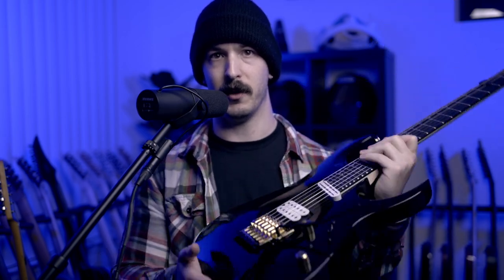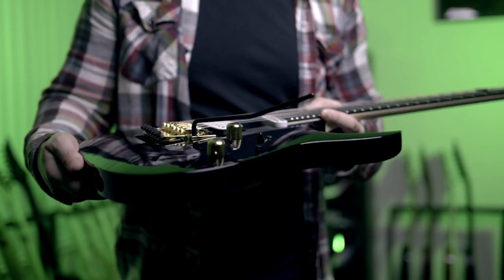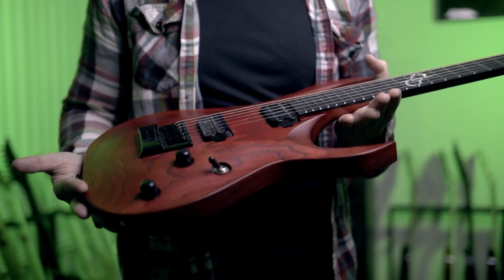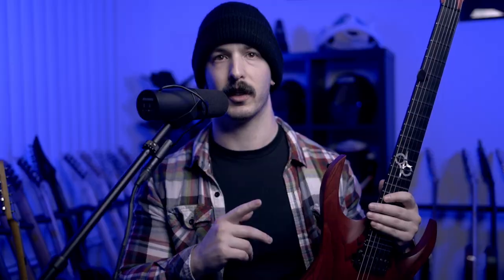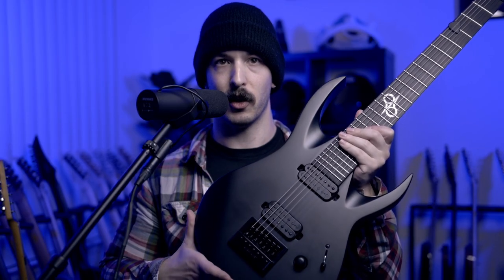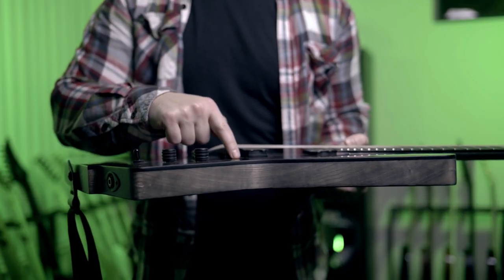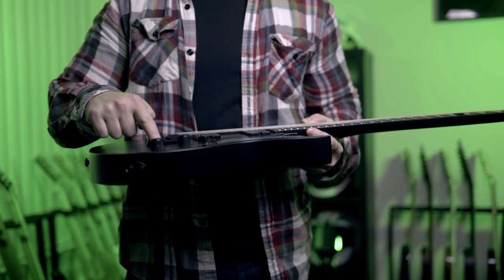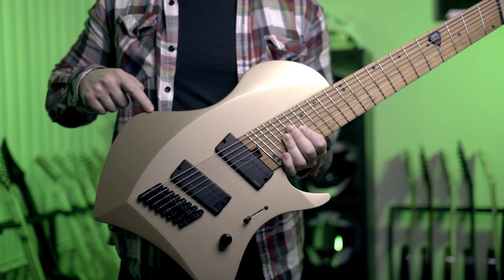What's the Difference between Arch and Carved Top Guitars? Flat top, Bevels, and More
What is the difference between arched top and carved top guitars? What does this even mean? What exactly are bevels? Here is a brief explanation.

When I was first getting into guitars, I saw in the magazines and later online marketing phrases like “arch top” and “carved top” when describing guitars. At the time, teenage me did not understand the difference. Don’t you have to carve away wood to make either one?

As I’ve seen and played more guitars, this is now the understanding that I currently have.

00:00 Intro
00:09 Not sponsored, not famous
00:24 What is a guitar “top”
00:32 Arch top explanation
00:45 Example of an arch top guitar
00:50 Carve top explanation
01:15 Examples of carve top guitars
01:22 Flat top explanation
01:38 Examples of flat top guitars
02:07 Bevel explanation
02:22 Examples of guitars with bevels
02:29 Outro
02:53 End screen and cat